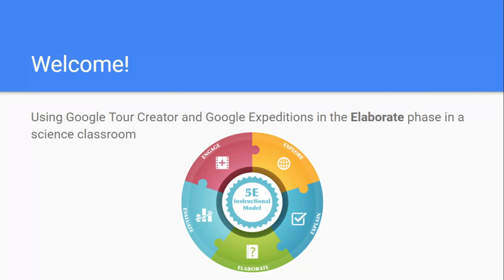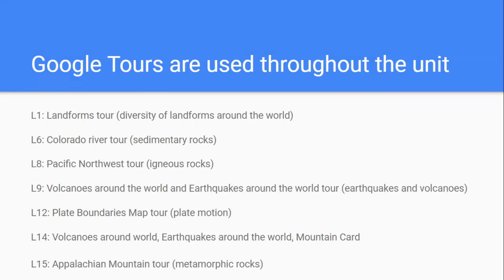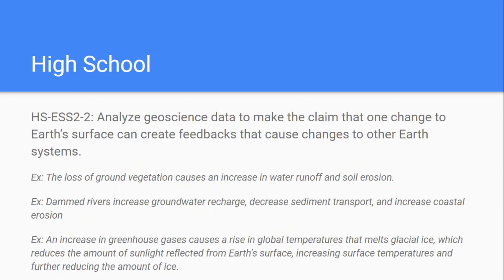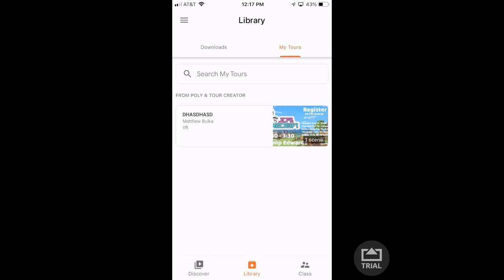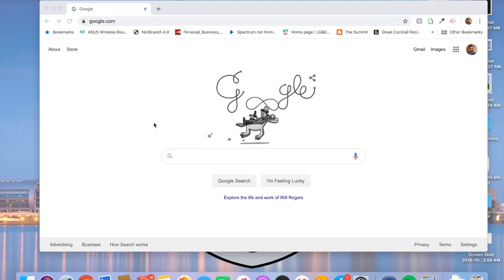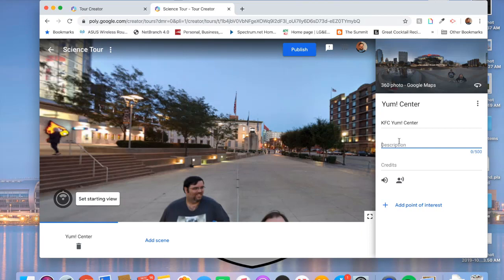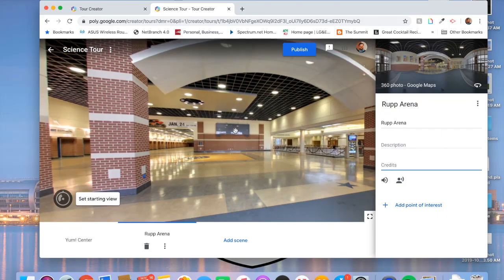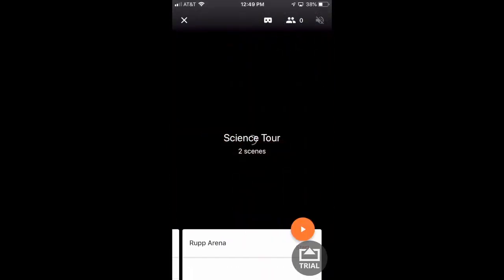Students Can CREATE Google Expeditions Using Tour Creator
The essential question of this Artifact Design Studio is: How can we use Google Tour Creator to create a virtual reality tour for use with Google Expeditions with students.